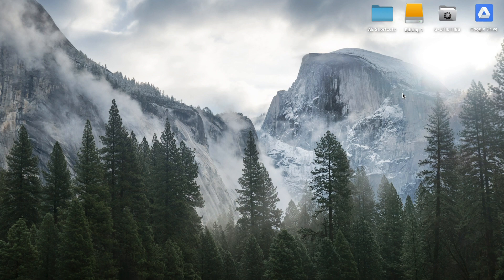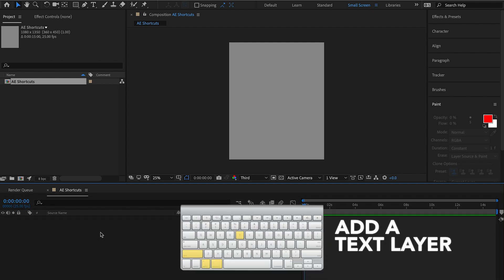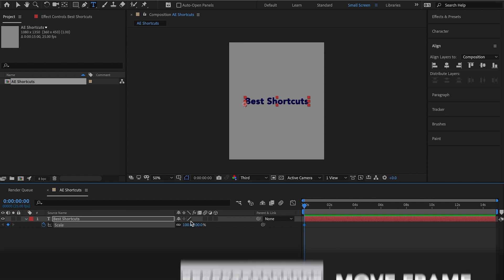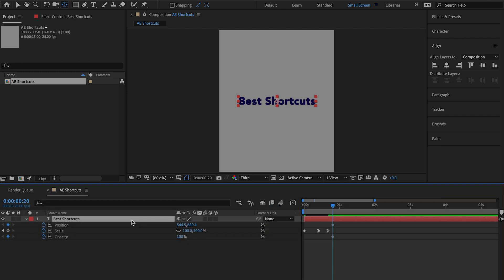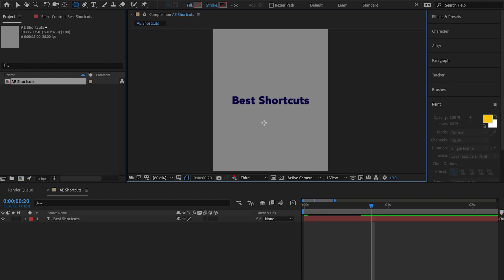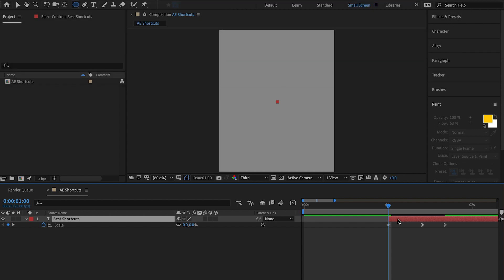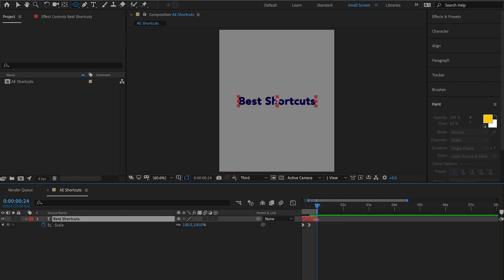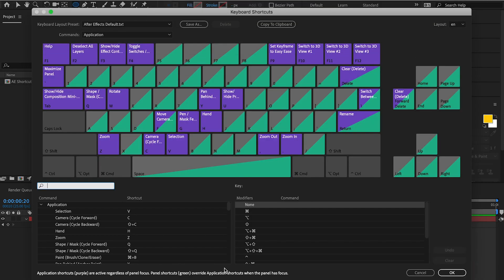Edit Faster in After Effects with these Must Know Shortcuts!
After Effects can be a long journey for any editor to learn and I feel like I'm always learning something new about the program each time I open it. Here are shortcuts I use every time I'm working inside After Effects that will help you edit faster!

Good luck on your video adventure!